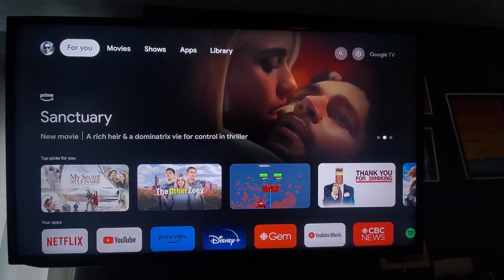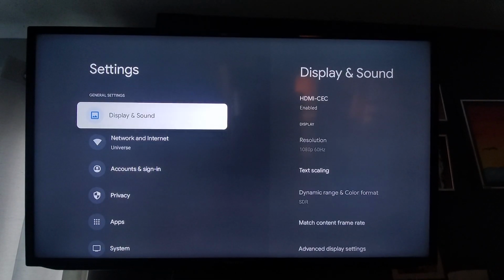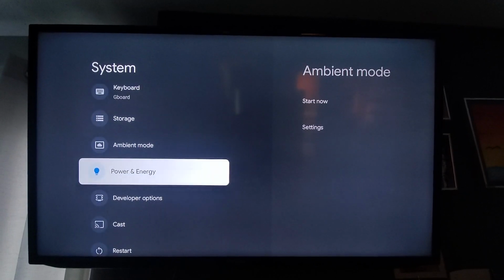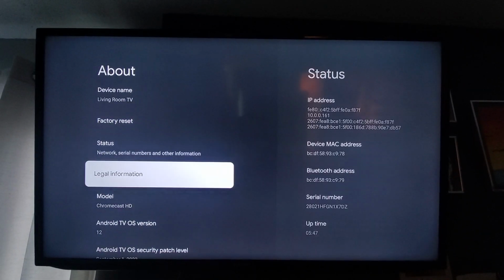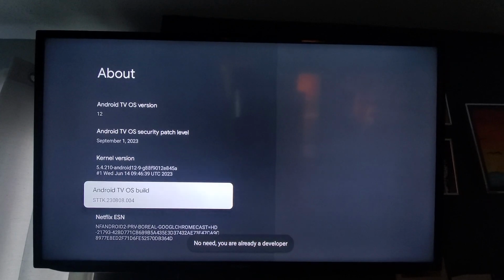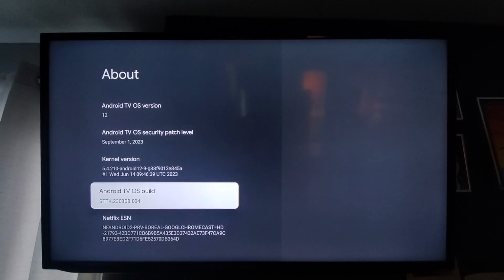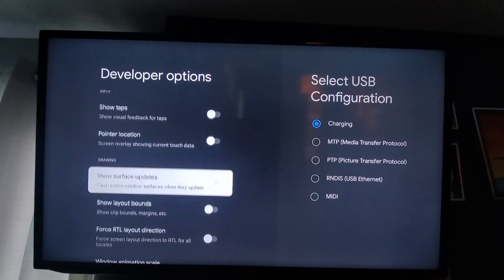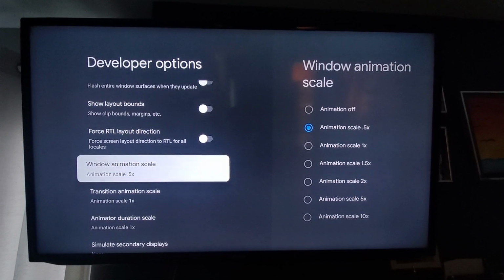SPEED UP YOUR CHROMECAST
This is a quick tutorial on how to get into Developer mode on your chrome cast.

you can change to the speed of your windows animation and improve your experience.